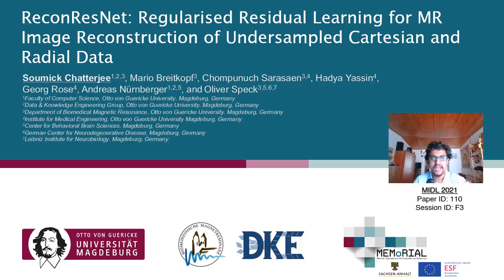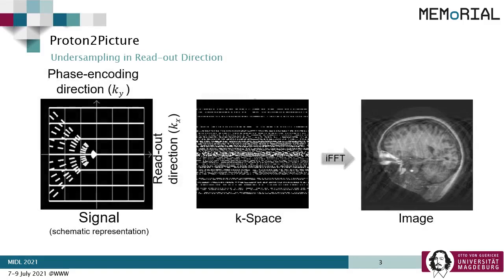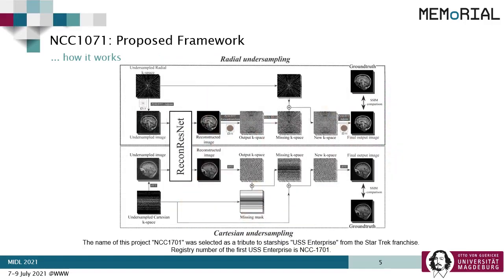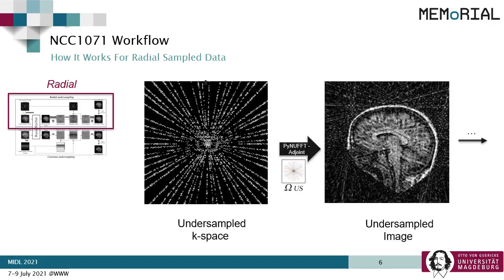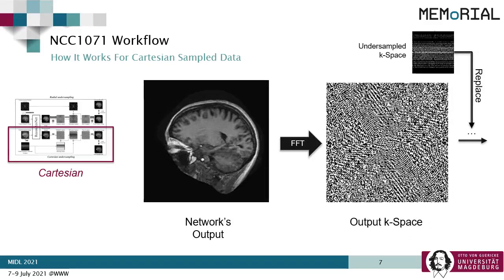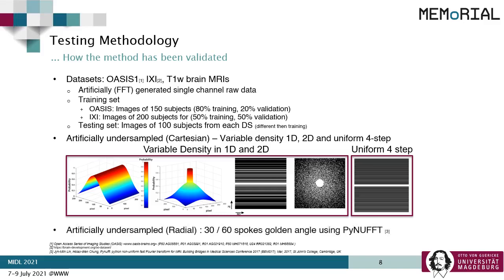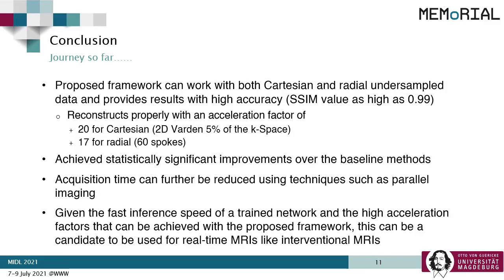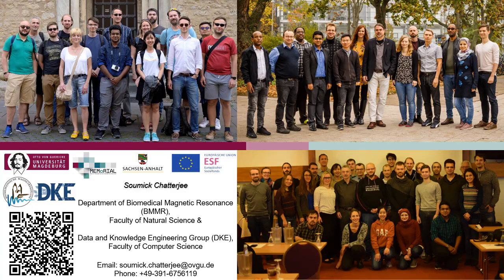MIDL 2021, F3, Chatterjee et. al., Short Oral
F3 - ReconResNet: Regularised Residual Learning for MR Image Reconstruction of Undersampled Cartesian and Radial Data

Soumick Chatterjee, Mario Breitkopf, Chompunuch Sarasaen, Hadya Yassin, Georg Rose, Andreas Nürnberger, Oliver Speck

Abstract: MRI is an inherently slow process, which leads to long scan time for high-resolution imaging. The speed of acquisition can be increased by ignoring parts of the data (undersampling). Consequently, this leads to the degradation of image quality. This work proposes a deep learning based MRI reconstruction framework to reconstruct highly undersampled Cartesian or radial MR acquisitions, which includes a modified regularised version of ResNet as the network backbone to remove artefacts from the undersampled image, followed by data consistency steps that fusions the network output with the data already available from undersampled k-space in order to further improve reconstruction quality. The performance of this framework for various undersampling patterns has also been tested, and it has been observed that the framework is robust to deal with various sampling patterns - results in very high quality reconstruction (highest SSIM being 0.990$\pm$0.006 for acceleration factor of 3.5), while being compared with the fully sampled reconstruction. It has been shown that the proposed framework can successfully reconstruct even for an acceleration factor of 20 for Cartesian (0.968$\pm$0.005) and 17 for radially (0.962$\pm$0.012) sampled data."